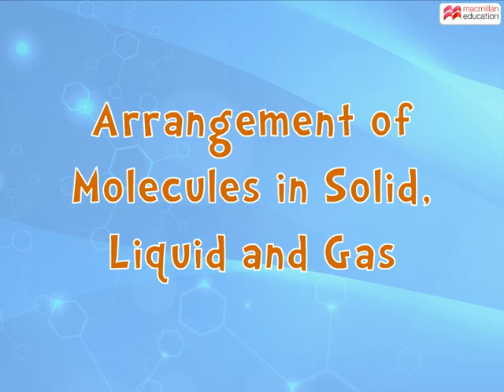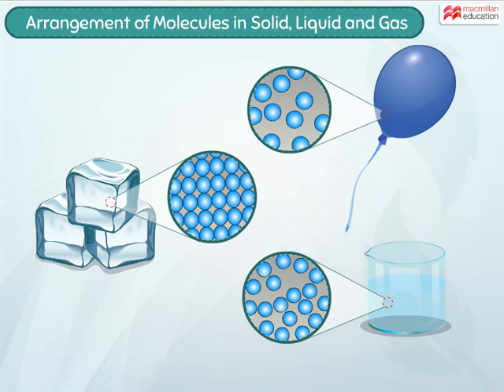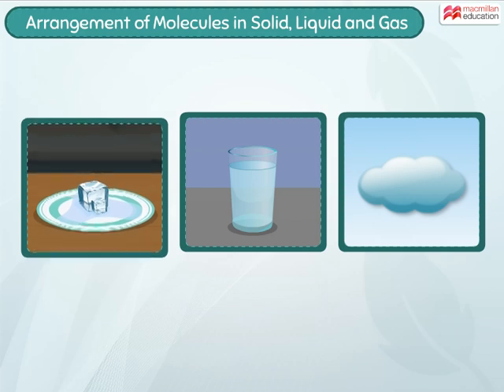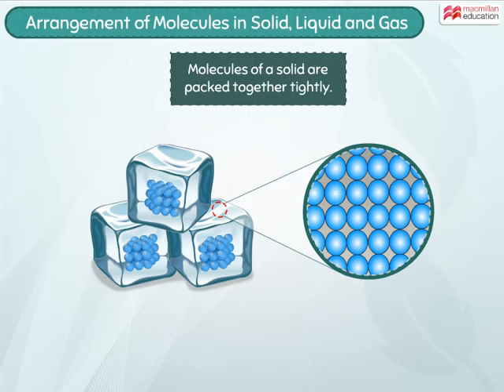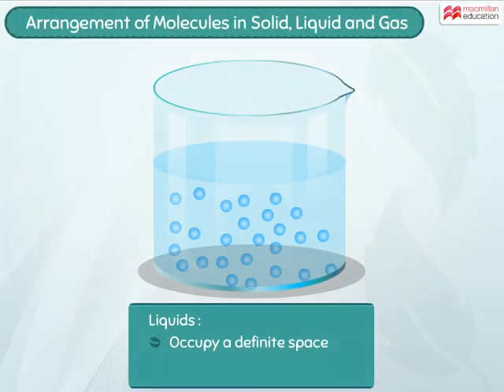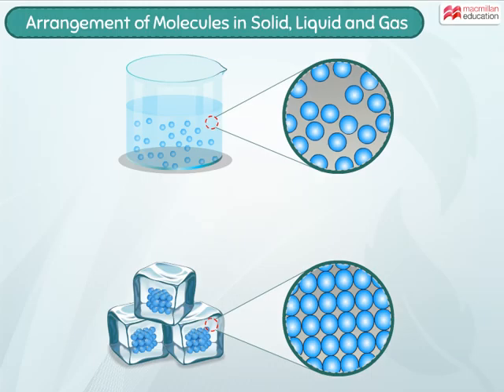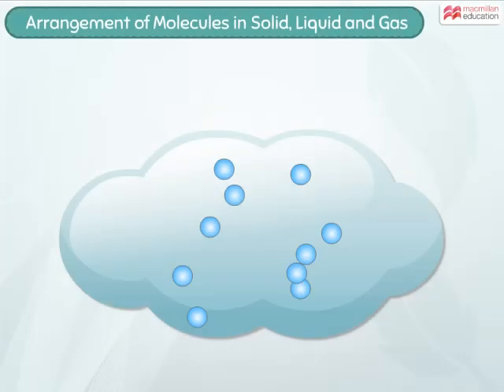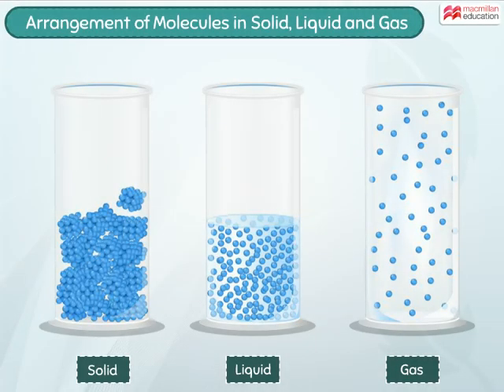Arrangement of Molecules in Solid, Liquid and Gas | Macmillan Education India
Watch this animation to learn about the arrangements of molecules in a substance and how it decides the states of matter.